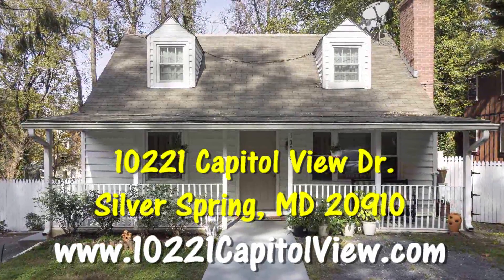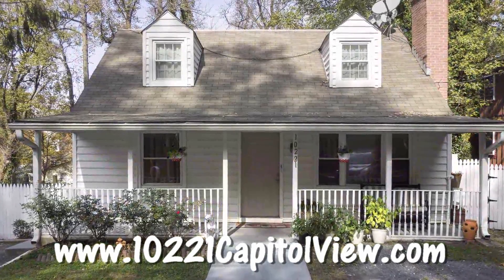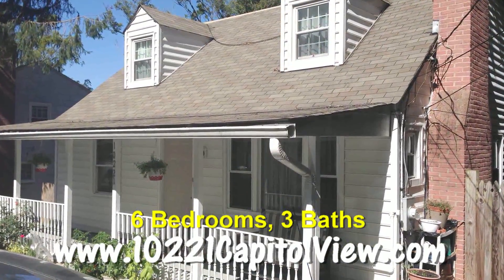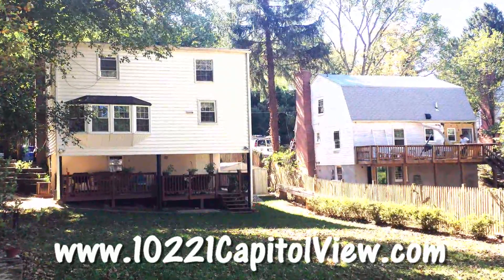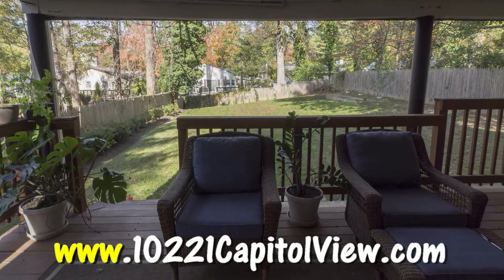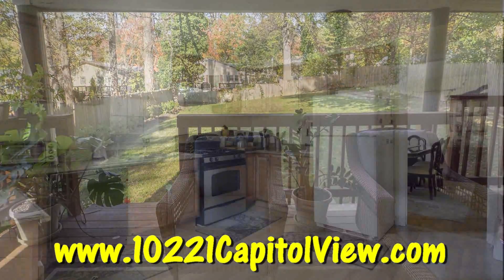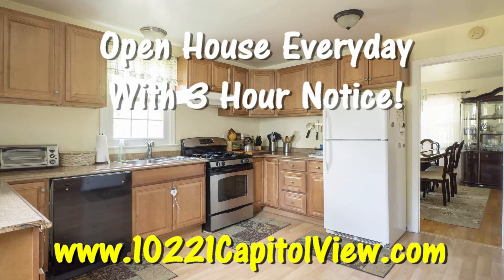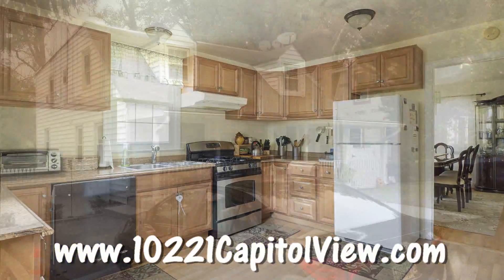10221 Capitol View|Sell Home Fast|21771|Sell Home For More Money |MD | 21701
- Open House EVERYDAY!  We just need 2 hours' notice from you in order to get this amazing home ready.  6 Bedrooms, 3 Bathrooms, huge kitchen, and spacious dining room.  This home may look small from the front, but it is a large and spacious home with tons of possibilities as your new home!  If you like the outdoors, you love this large fenced in level yard in the back.  Sit back and relax on the oversized patio, perfect entertaining, or just having a quiet BBQ.  And as a bonus, the patio is covered!  This home has everything you could want and then some more!  Natural hardwoods, oversized rooms, and tons of space.  Stop On BUY! or call x200 to set up your private open house or for more information on this beautiful home!

Maximize Your Home's Emotional Appeal When you are ready to sell, you'll want to properly stage your home to maximize its emotional appeal. People who are enchanted with your home upon walking in the door are more likely to buy, and at a fair price. Here are some tips to enhance the emotional appeal of your home and show it to it best advantage: Turn on lights to create a warm glow and remove shadows. Clean all windows (replace any cracked or smokey panes), and open the curtains or blinds. Keep the kitchen and baths clean and sparkling. Don’t leave dishes in the sink. Remove ALL clutter, make the beds, and pick up toys. Pack away items that may detract from a buyer’s ability to mentally move into your home such as family pictures or teen posters.  Make the closets look bigger by packing up the clothes you are not using. Create a relaxing atmosphere with soft music.  Make people feel at home with homey scents such as freshly baked cookies or bread or good potpourri. Check for pet odors and keep pets safely out of the way when your house is being shown.  Clean out your basement and garage and neatly stack boxes you have stored there. Add charm and appeal with fresh flowers and plants.  Get the FREE Report with helpful tips on preparing your home to sell

Assess the Situation - The first step is to honestly assess the exterior condition of your house. Stand at the curb and have a good look. Maybe you stopped noticing those weeds growing in the gutters you haven't cleaned in years. But, believe us, any prospective buyer will notice. Take pictures of your home's exterior and show them to a more objective party, like a friend from work. Ask them to tell you what jumps out in terms of needed maintenance. If three friends say a scraggly shrub needs to go, then it probably does.
Once you have committed to selling your home, there are a number of things that you can do to help sell your home at the best possible price, in the shortest amount of time.
Maryland Real Estate Professionals Realtors are experts in marketing homes. However, selling your home is a joint effort with you playing an important role in the final results. Your major role is to make your home as attractive as possible to potential buyers.
Remember that first impressions count. You should do everything you can to make that first impression a positive one. People who consider buying your home will be as critical as you are in the search for your new home.
Take an inspection tour of your property, observing it as a potential buyer would. Take note of any minor repairs and painting that need to be done.
Here are some tips that have proven valuable to homeowners in preparing their homes for showing, OME IS THE SINGLE LARGEST INVESTMENT FOR MOST PEOPLE, SO ISN’T IT WORTH THE PLANNING AND EFFORT TO MAXIMIZE YOUR SELLING PRICE?
2 approaches discussed- long term planning for sale of the home, and the short term preparation for market.  Long term planning should still include short term prep, but the short term prep can be used alone to maximize your return. or call

Long term planning will usually involve renovation/remodeling and a significant financial investment; short term planning for market can be free, if you’re handy.
In either case, MARKETING is the task at hand- selling your home requires asking the same questions that would be needed to market an automobile, or health care line, or food item.
1) Who is the target market, and
2) What makes the target market buy?
AREA is a major determining factor in your target market.  Like the physical features of your home, the neighborhood characteristics which drew you to the home in the first place will probably appeal to similar age group, socioeconomic station, and etc.  AREA is also THE major determining factor in the value of your property.
The old adage is true- LOCATION, LOCATION, LOCATION.  This is the most important consideration in determining what is an appropriate level of expenditure in improving your home.